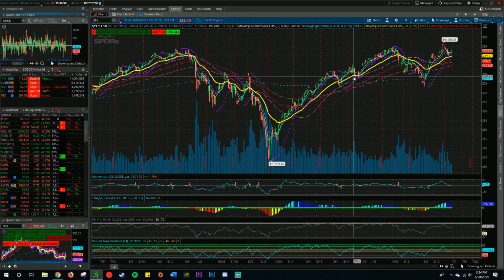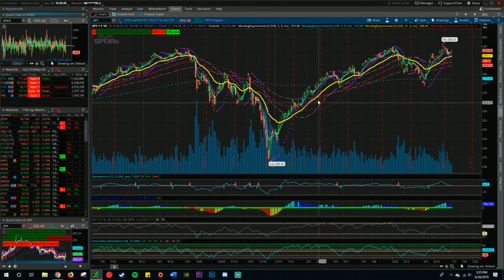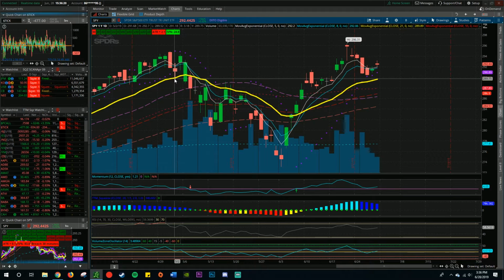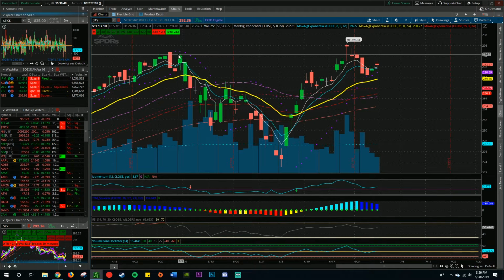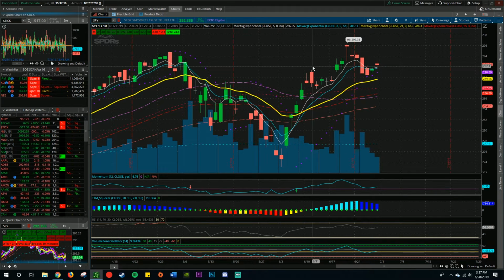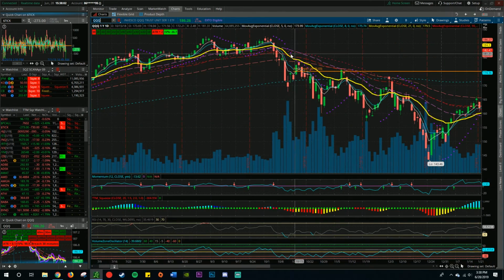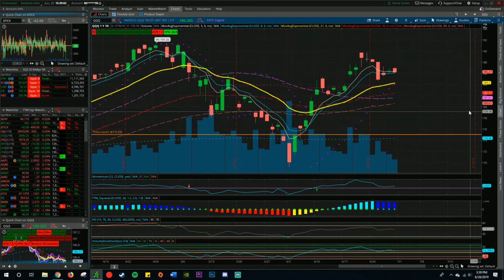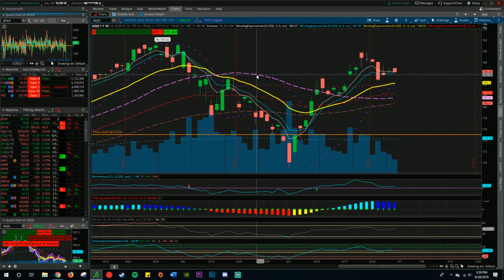Reversion to The Mean (Technical Trading) - Dyslexic Investor 💰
In finance, mean reversion is the assumption that a stock's price will tend to move to the average price over time.

Looking at mean reversion for the 21 EMA.